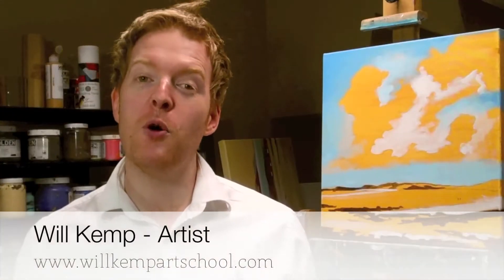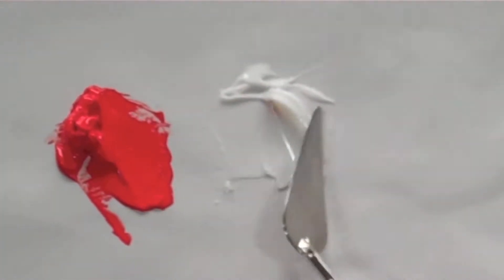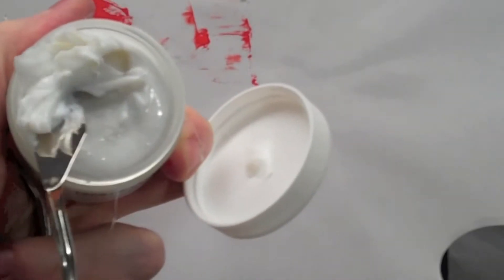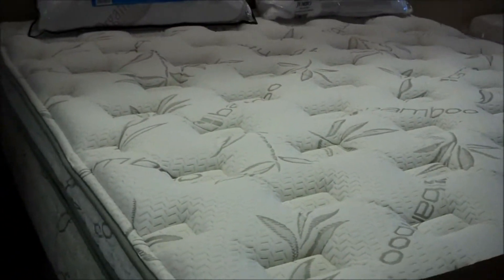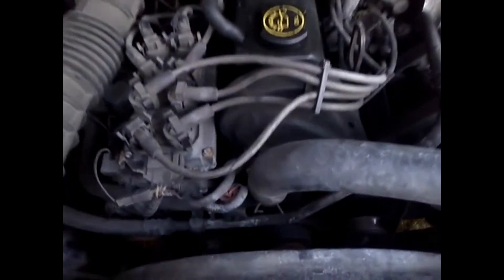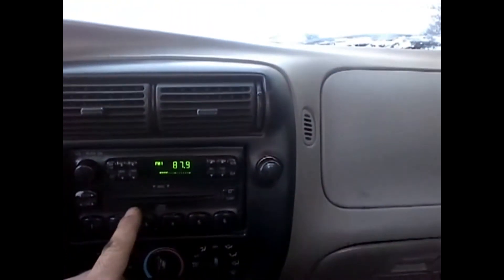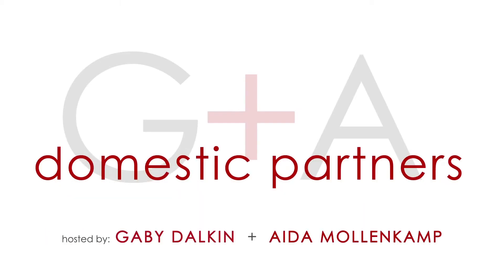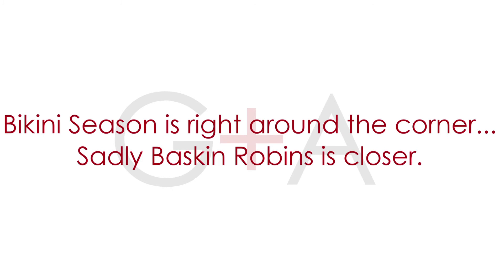[HD] Real video 2015 august 15 People with Extra Limbs & Body Parts 2014